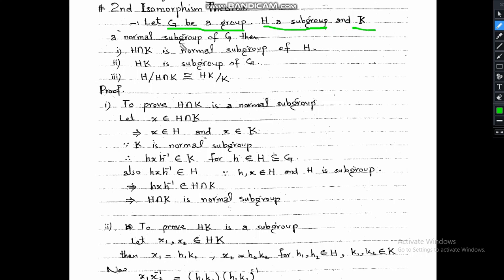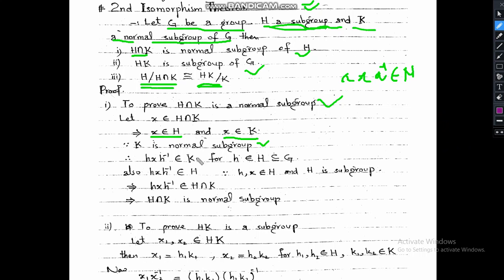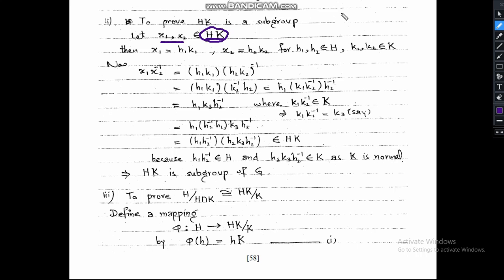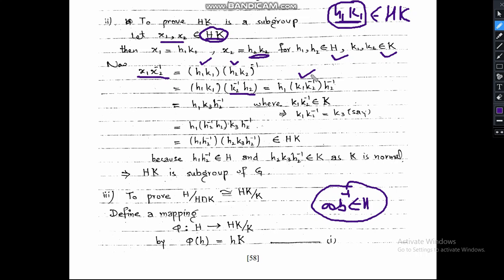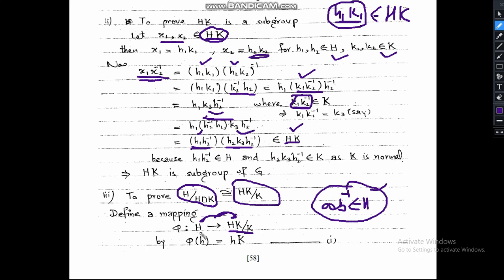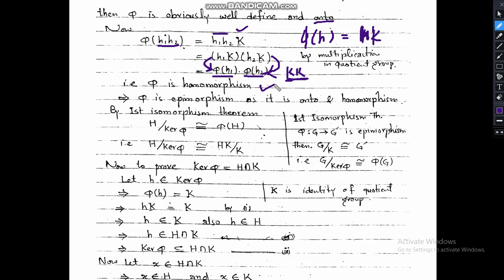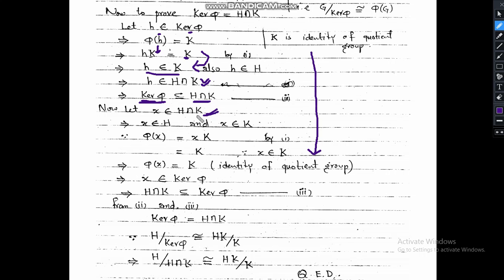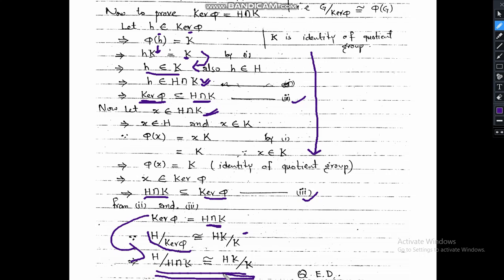GROUP THEORY #53 Second Isomerism theoram